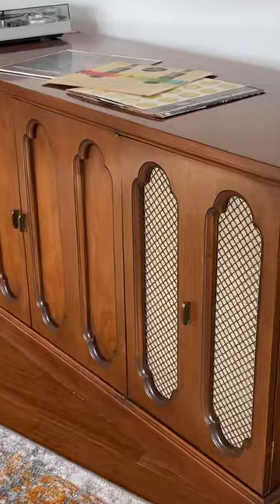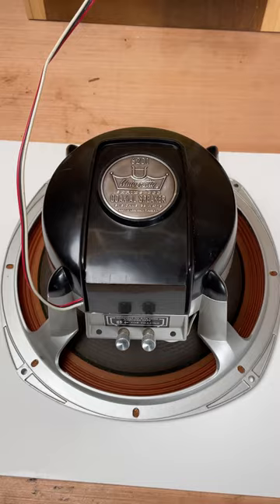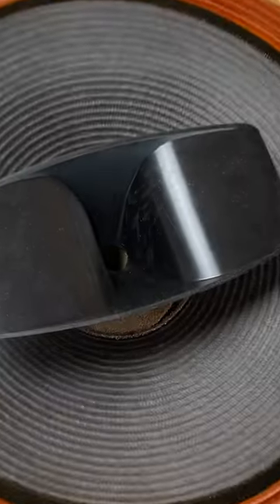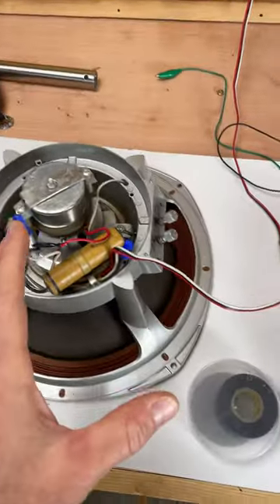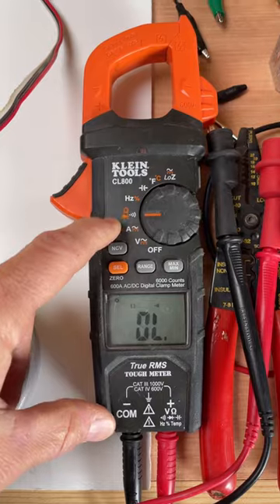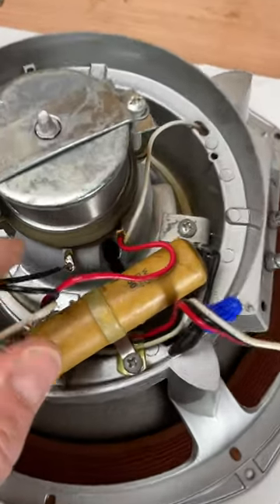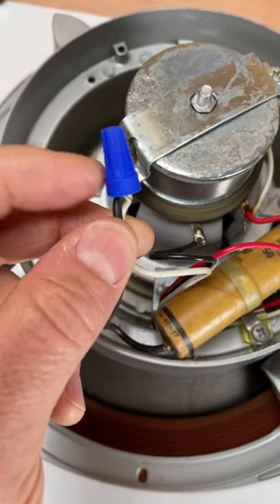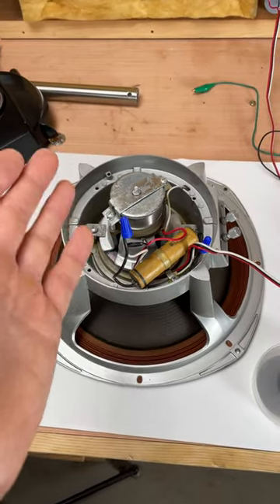How To Fix Vintage HiFi Speakers!!